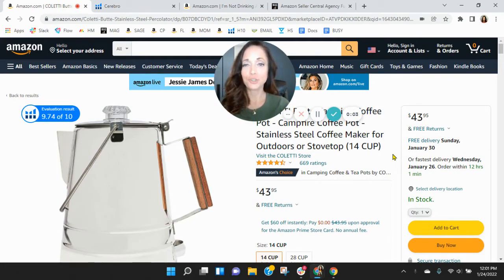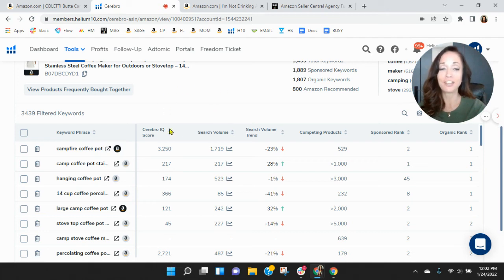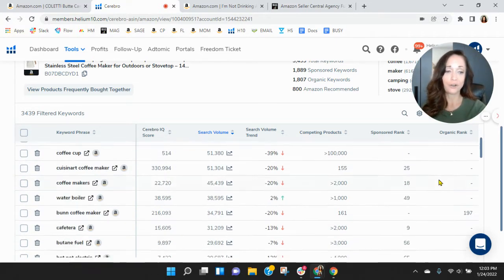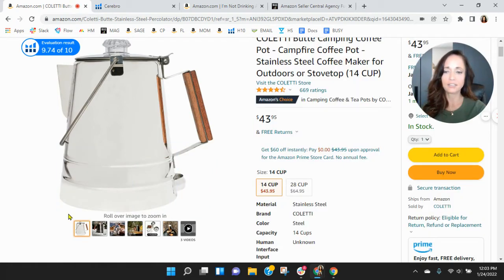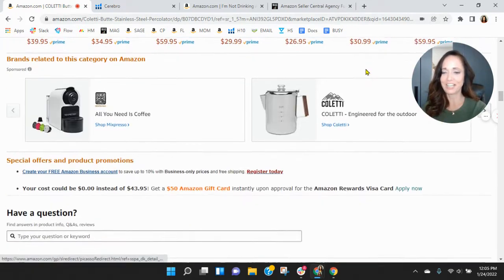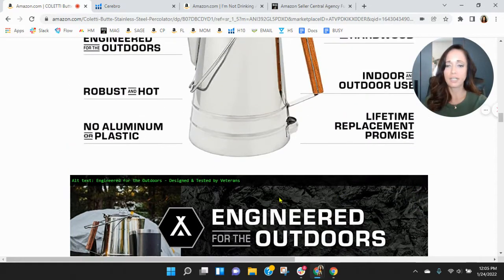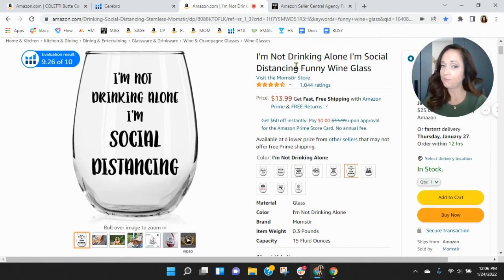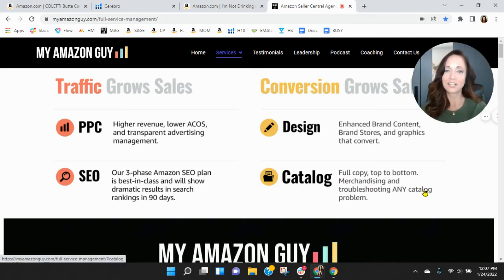ASIN Review: COLETTI Butte Camping Coffee Pot Campfire Coffee Pot Stainless Steel - Amazon FBA